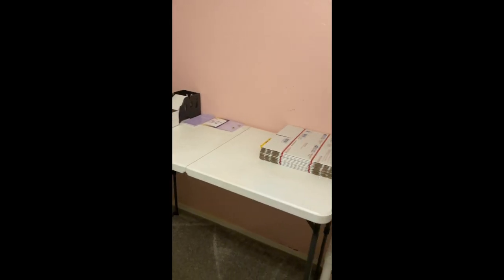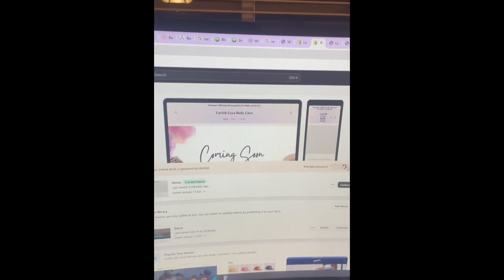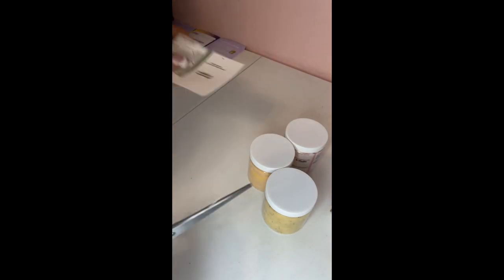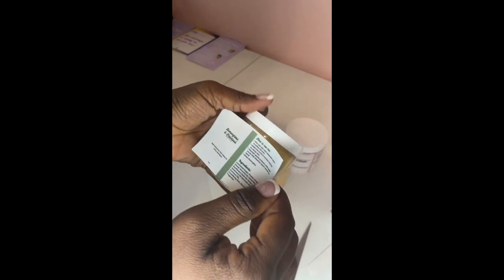Soft Launch for My Luxurious Body Butter Business + Pack Orders With Me!! Studio Vlog #1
In todays small business vlog I’m taking you behind the sciences of my body butter business soft launch prep! Also, I’ll be showing you how I pack my orders. I made and sell body butters, body scrubs and body oils. Thank you for joining us on our journey!

Business TikTok: LavishLeya

xoxo Ashley,

Zuri’s Empire